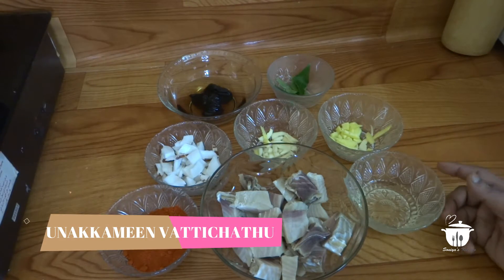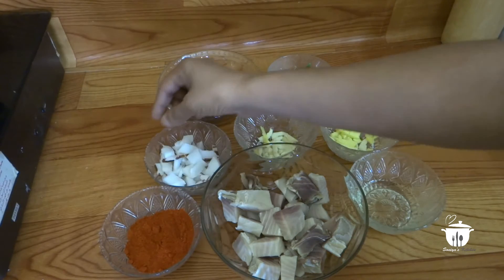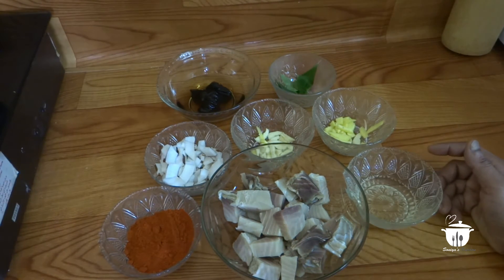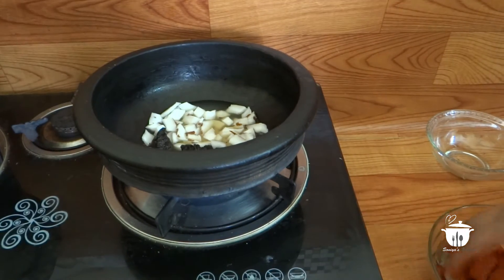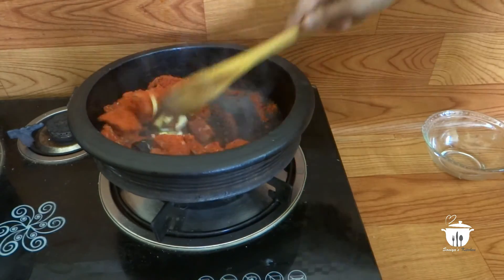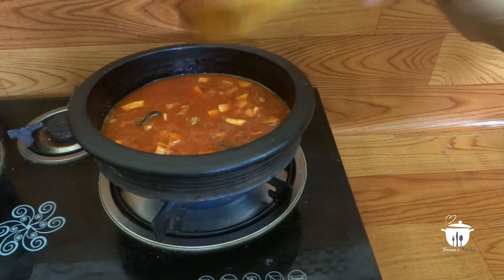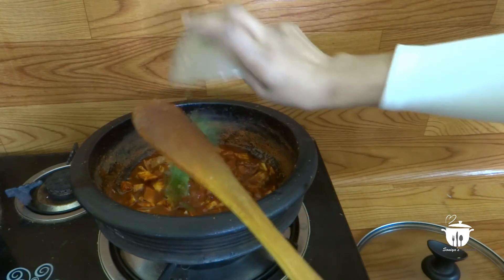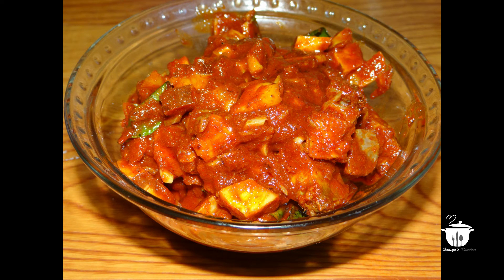UNAKKAMEEN VATTICHATHU ഉണക്ക മീന്‍ വറ്റിച്ചത്